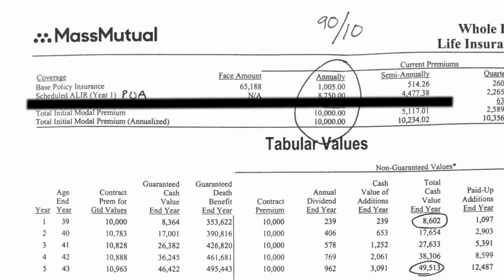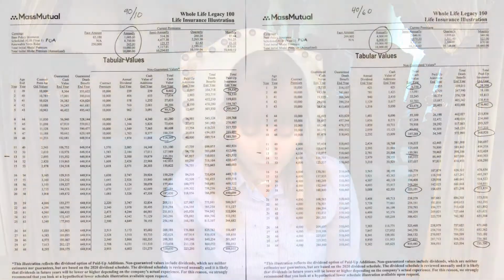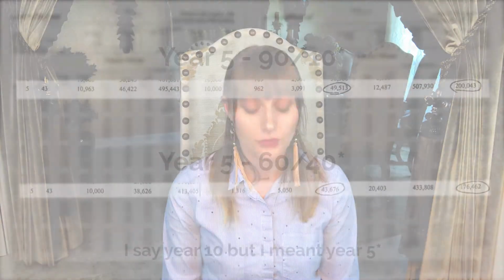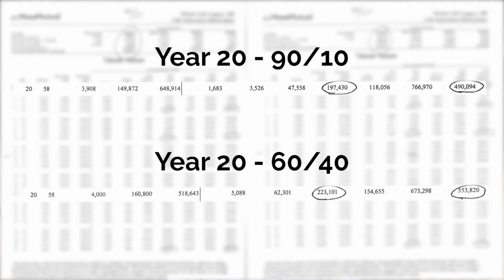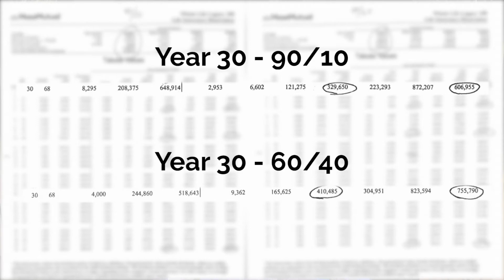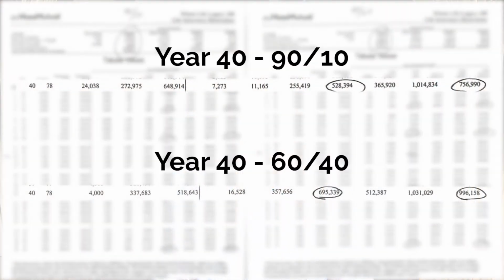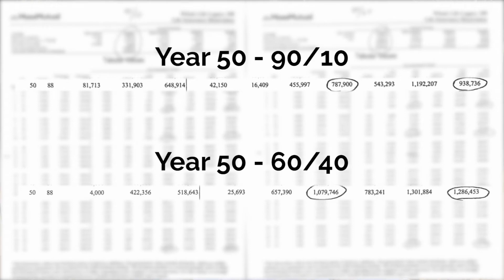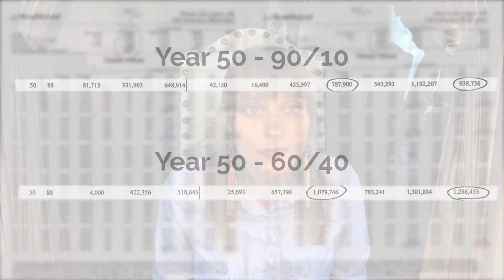Intro to Infinite Banking Concept | The Money Multiplier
We’re excited to present this informative video from The Money Multiplier’s Hannah Kesler. Hannah Kesler is the daughter of The Money Multiplier’s founder Brent Kesler. Hannah shares her father’s passion for helping people map out the journey to wealth. In this video Hannah lays out some best practices for designing a policy that are important to understand when using the Infinite Banking Concept and becoming your own banker.

00:07 Policy Illustrations
00:12 Compare and Contrast
00:22 Annual Premium
1:02 Term Rider

Why put only 40% of your funds into your PUA instead of 90%?

Hannah helps explain the much greater benefit of a 40/60 split versus a 90/10 split, when it comes to funding your base premium and PUA. On a policy for the exact same person with a $10,000 annual premium, it is clear over time why a 40/60 split is much more financially sound and advantageous.

A policy is made up of two components. The first is your base premium, where the majority of your death benefit comes from. When the policy is more seasoned and matured, the base premium drives your cash value in the policy. The second component is the paid-up additions, which is the ability to use dividends and/or additional payments of premium to buy additional coverage. The main objective of PUA is to enhance cash value. In the early years of a policy’s life, the PUA drives the cash value of the policy. As the policy matures, the PUA drops off the policy. After that, your base premium is what drives the cash value of the policy.

While in the early years of a policy, a 90/10 split gives you a larger cash pay-out than a 40/60, The Money Multiplier is very clear on the fact that the Infinite Banking concept is NOT a get rich quick scheme. This is a practice you will use for your entire life. This isn’t a gimmick or a fast way to see a return on investment. This is a lifestyle shift toward exponential wealth. That means, what happens in the early years of your policy doesn’t matter nearly as much as what happens in the later years of your policy. When you choose a 40/60 split, after 50 years your term as 300 thousand more dollars in it than it would if you had gone with a 90/10 split.

You decide—wouldn’t you rather have 300 thousand extra dollars?

The Infinite Banking Concept is the process of creating your own system of privatized banks by investing in dividend paying whole life insurance policies from mutual companies. With The Money Multiplier system, instead of depositing your money into a bank and giving them control over your money, you deposit it into your own unite banking system created by your whole life insurance policy. When you need to make a purchase, you can take a loan against the cash value of the policy.

The Infinite Banking Concept isn’t a new one. In fact, it’s been around for over 200 years. We didn’t invent it—we just use a working system that was already in place and use it to our benefit. And we’d love to show you how too! Our job is to teach you how to access and use the tools that already exist so that you can grow your wealth, pass on a legacy to your family, and live in complete financial freedom.